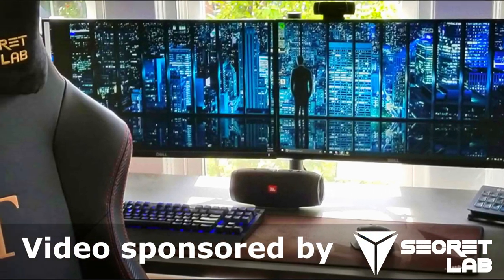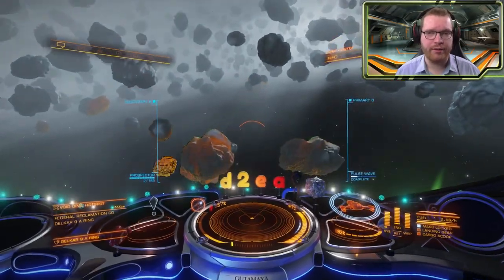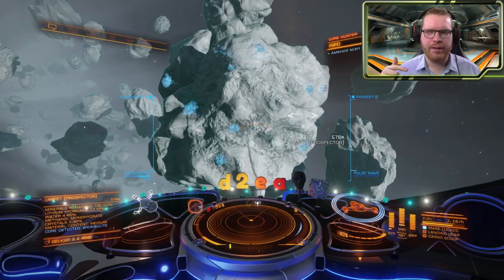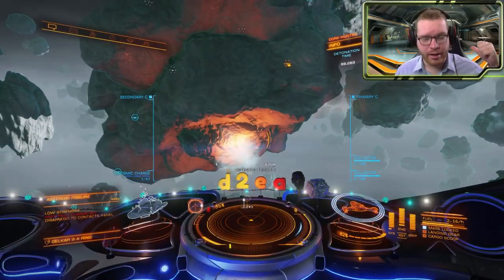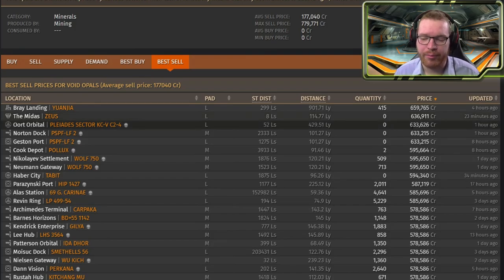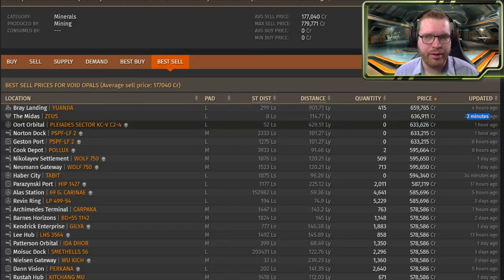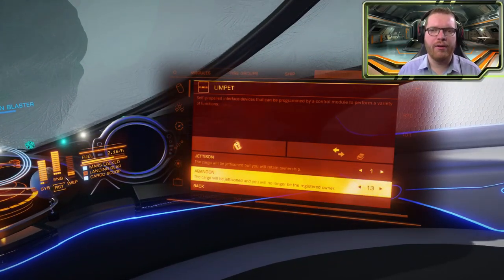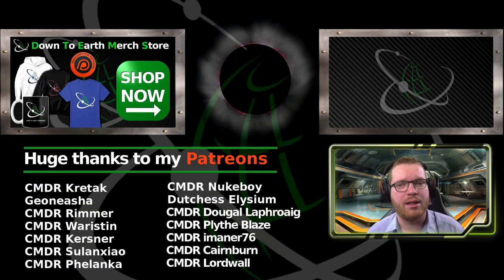Mining: Sell Full Cargo at Full Price | Elite Dangerous Supply and Demand